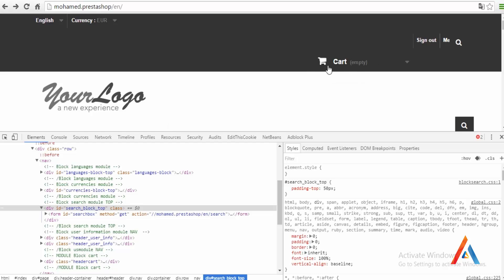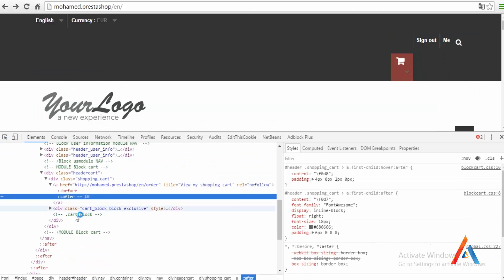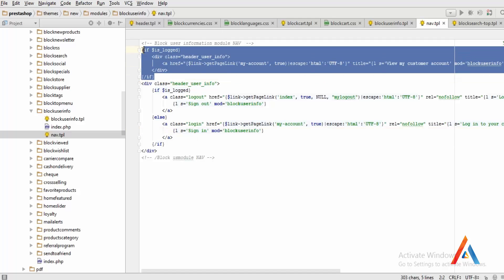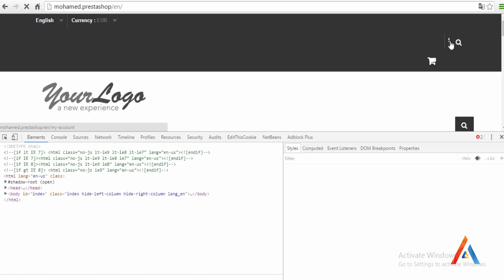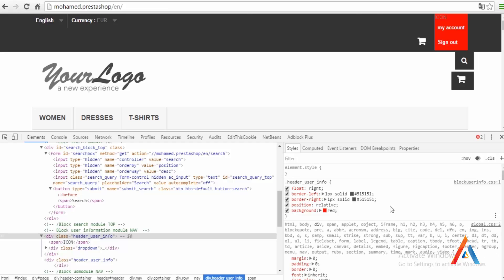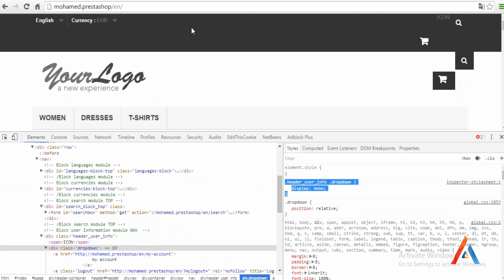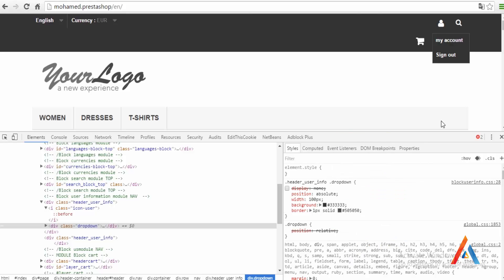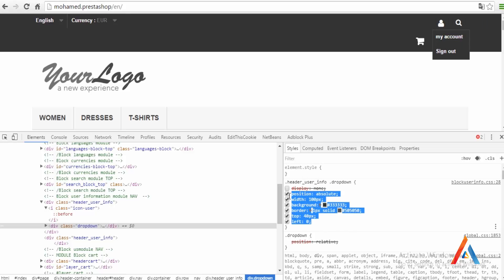Create Prestashop Theme : Css & Js integration (3 -part 2) | Check description